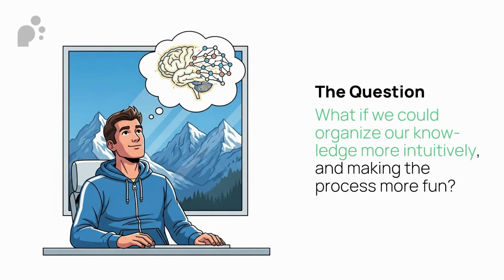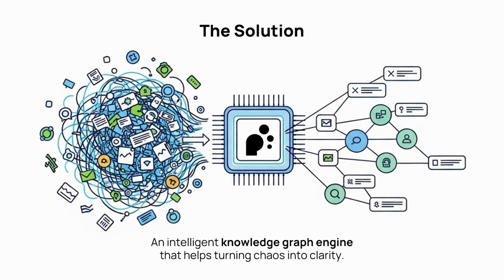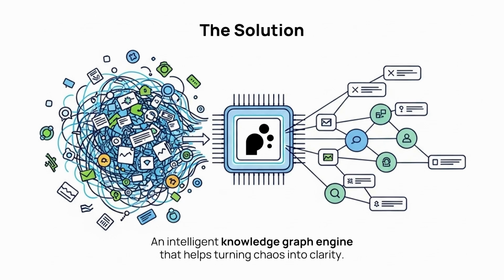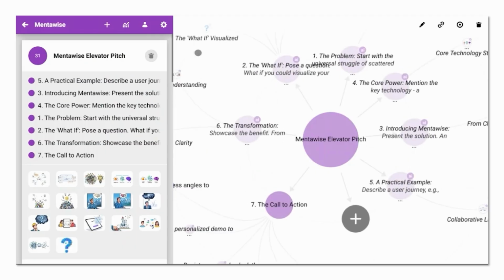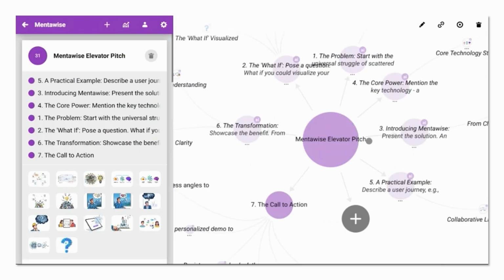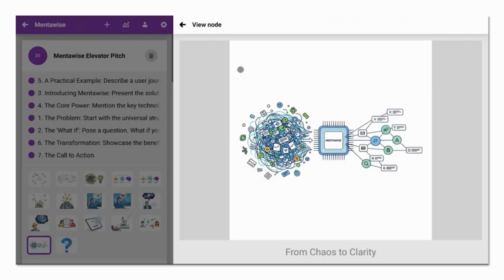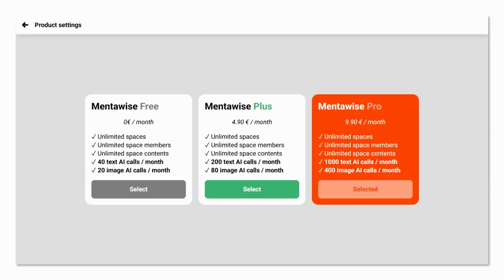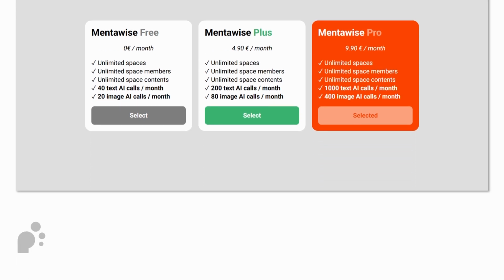Mentawise - The knowledge graph engine (Public Intro 2025)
In this video, we introduce the idea behind Mentawise, the intelligent knowledge graph engine. We briefly explain our user interface and highlight current success stories.